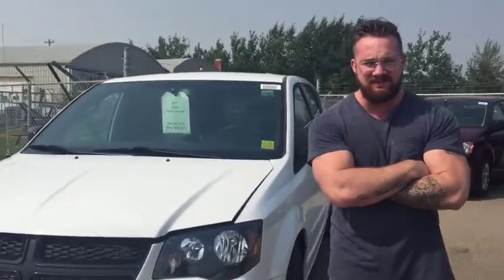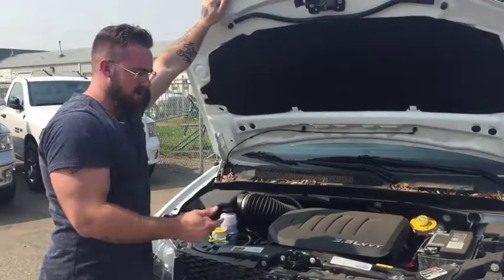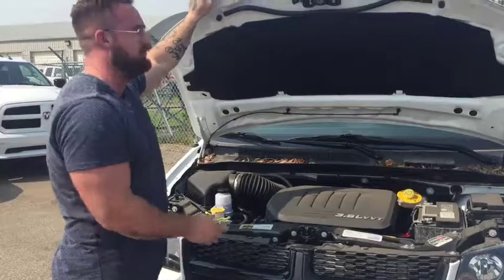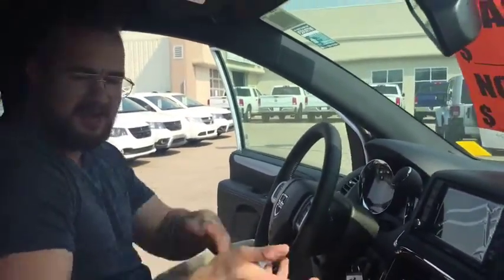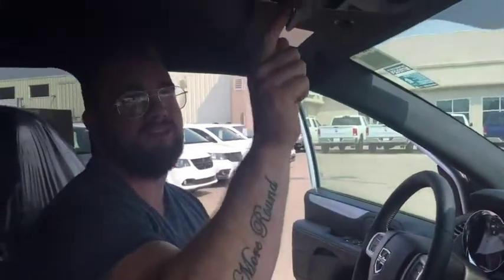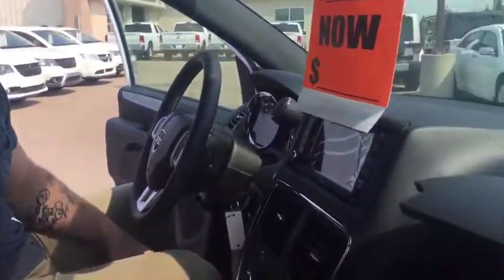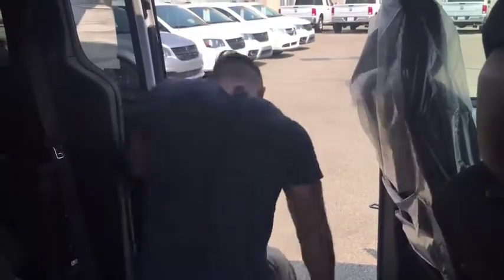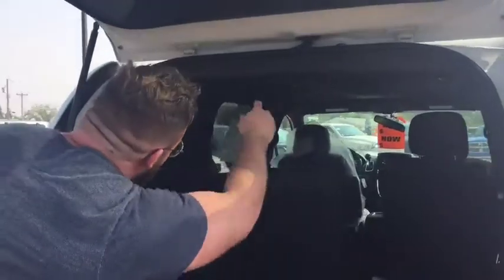2017 Pearl White Dodge Grand Caravan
Travis is back at it again with a 2017 Dodge Grand Caravan and it's a real beauty.

If you or anyone you know is interested in this amazing van give Travis a shout at or email or

Redwater Dodge
4716 48 th Ave
Redwater, Alberta
T0A 2W0